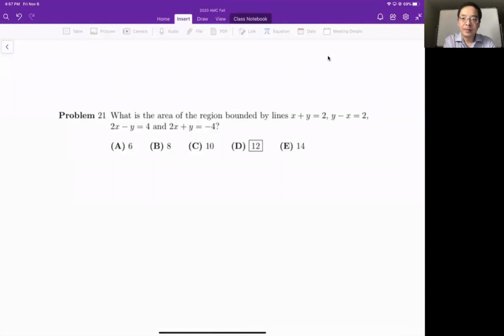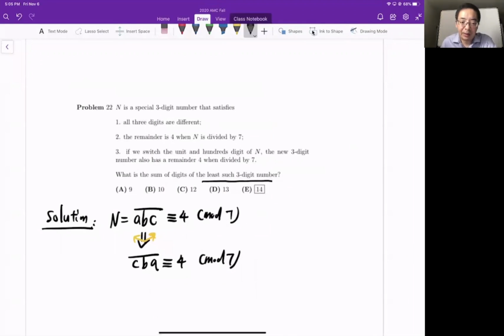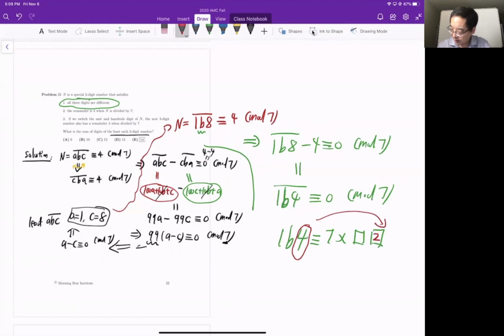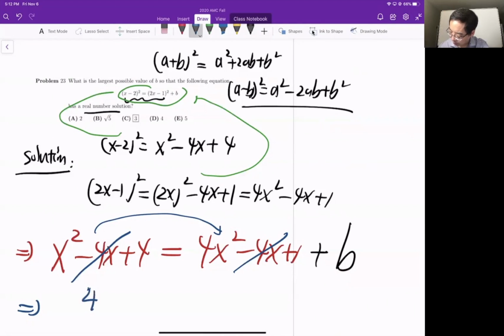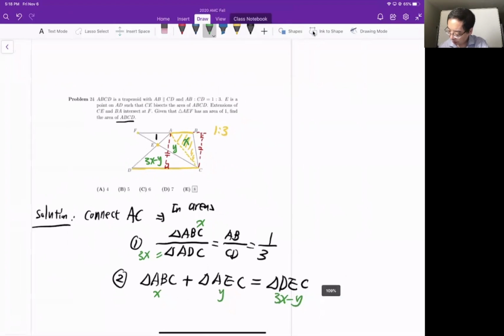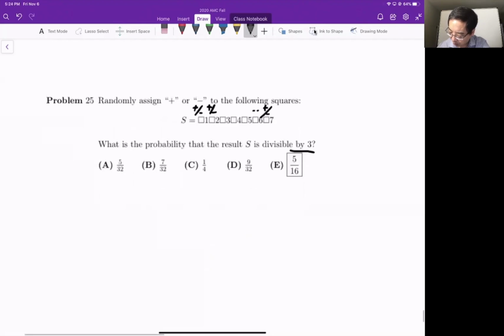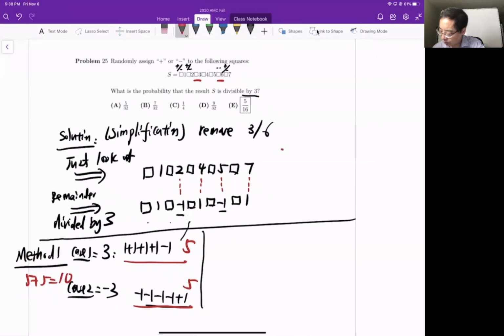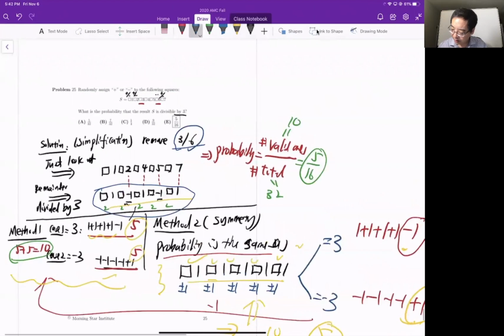2020 AMC8 Mock Test Solution Part III (Question 21-25)